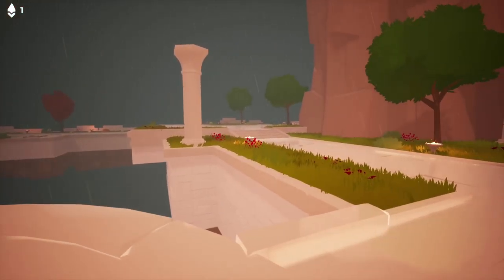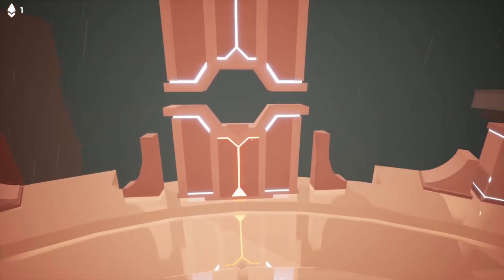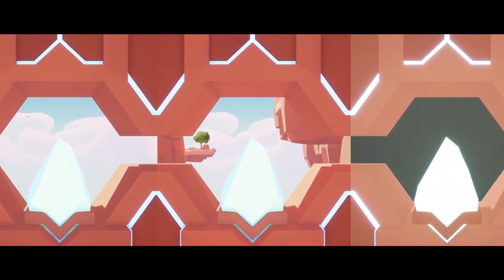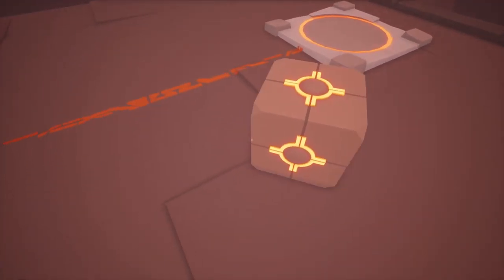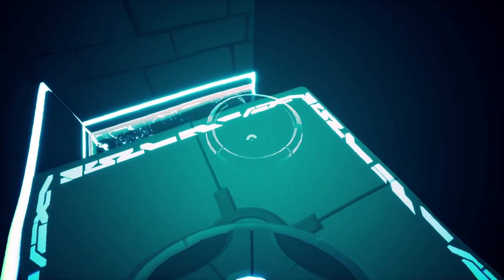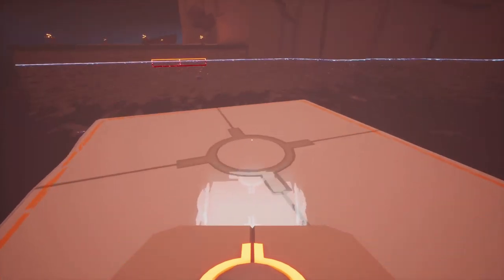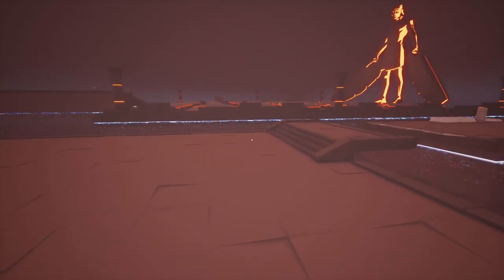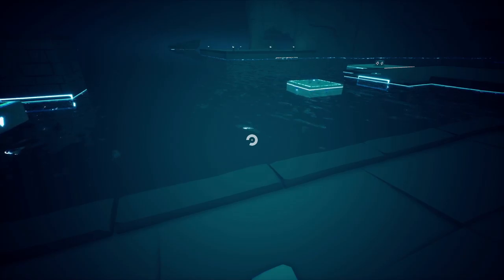Hourglass | Blind Let's Play | Puzzle Adventure Gameplay | E12 [Finale]